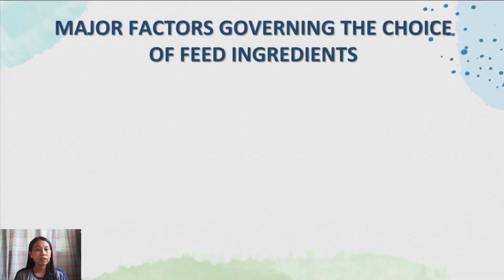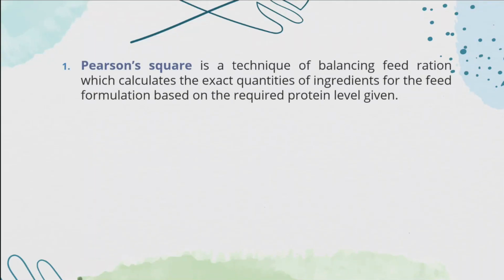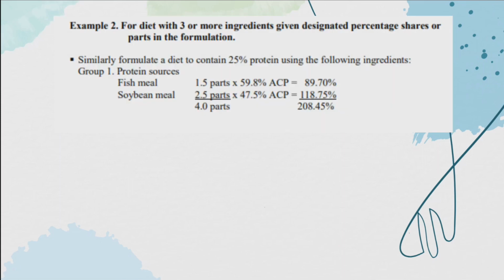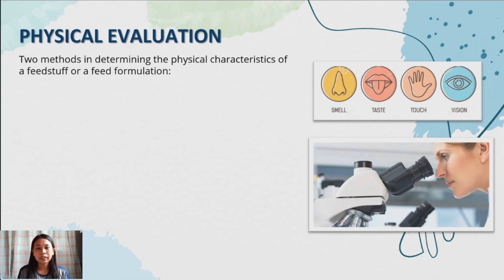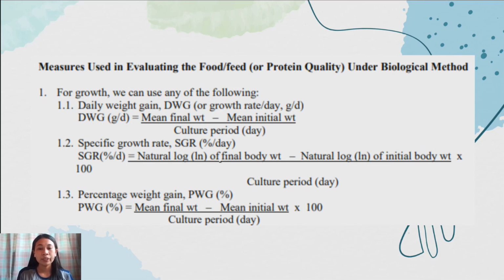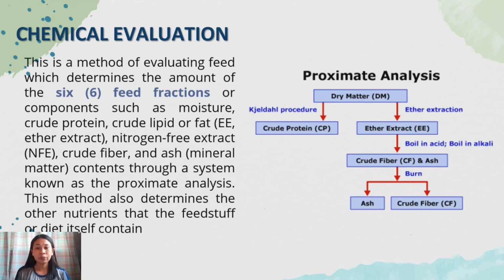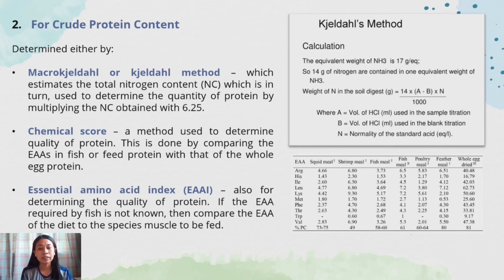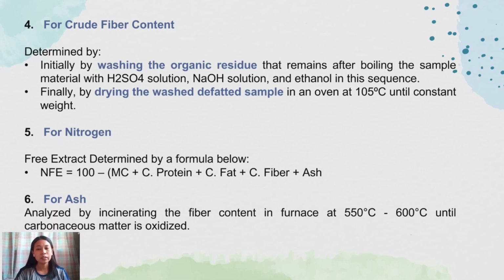AQUA | Feed Formulation | 2022-2023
This presentation discusses the "FEED FORMULATION". This is presented by 5DVMB students (Group 3) taking Aquaculture and Aquatic Animal Medicine (Vet Med 529A) for the academic year 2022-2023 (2nd semester).